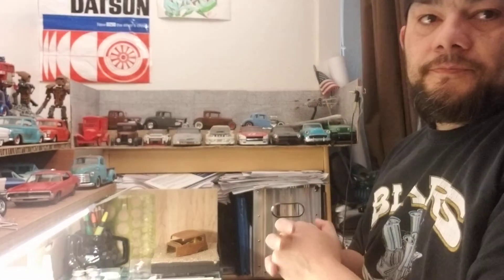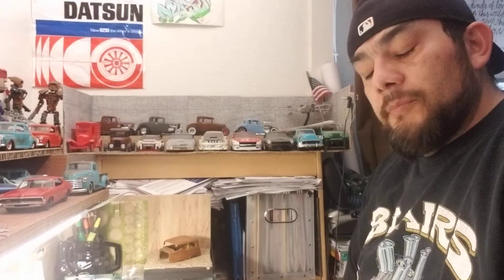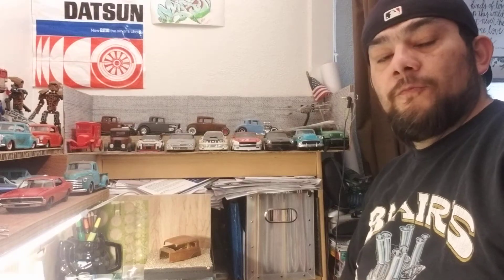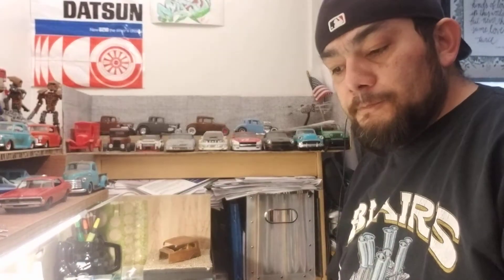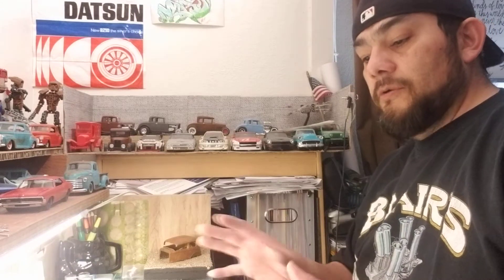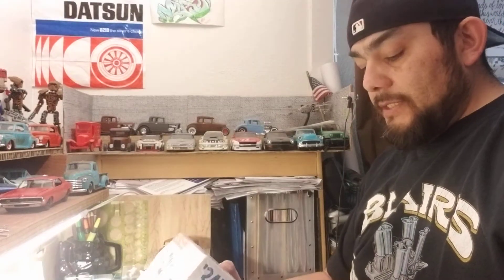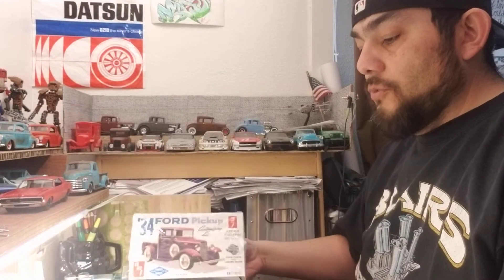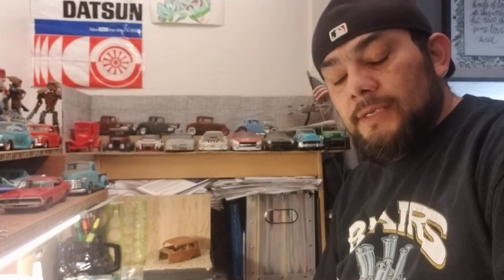under1000gb....(entry video)@modelspeedshop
LET'S BUILD A 1934 FORD PICKUP.